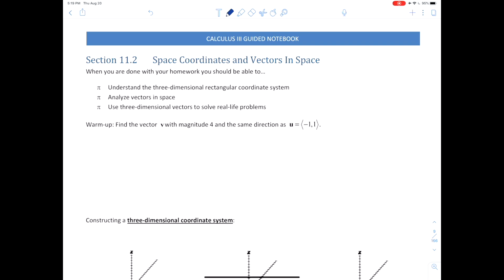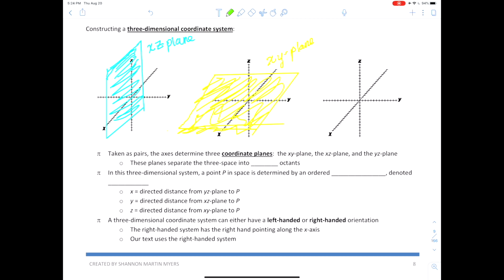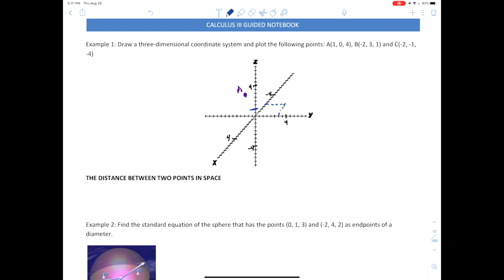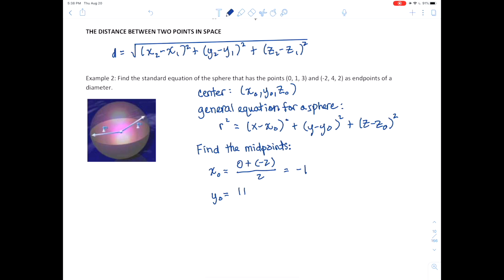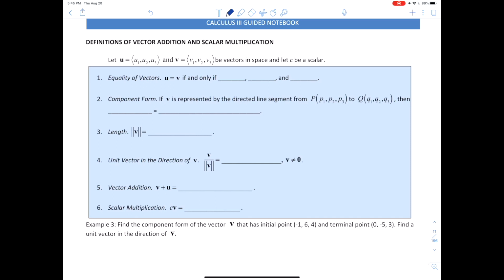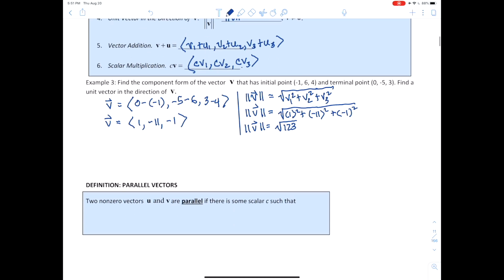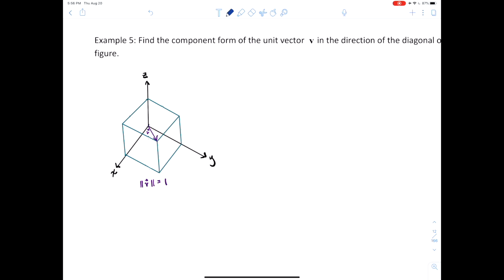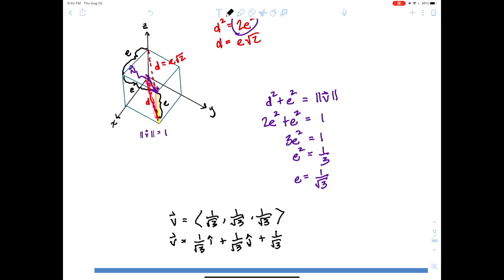11.2: Space Coordinates and Vectors In Space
This is based on the Larson and Edwards Calculus text and covers space coordinates and vectors In space.